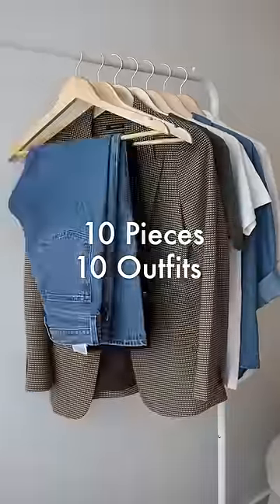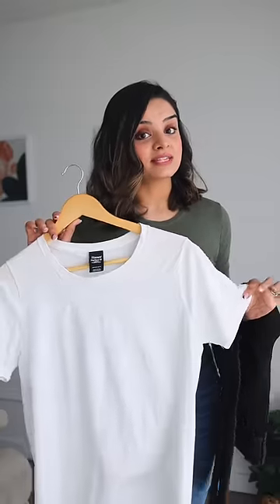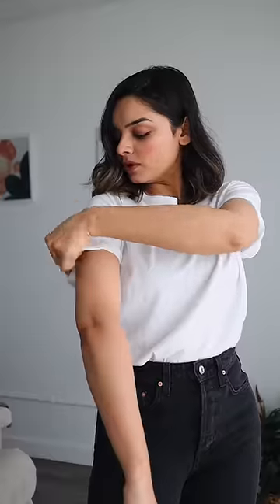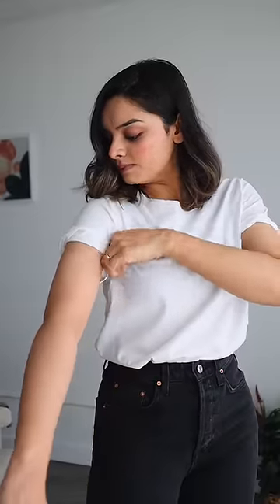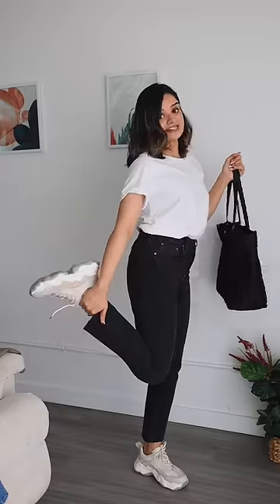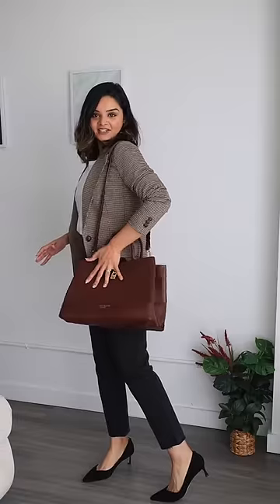Outfit No. 7 & 8 | 10x10 Challenge!! 😂